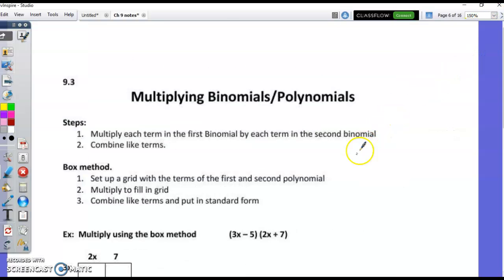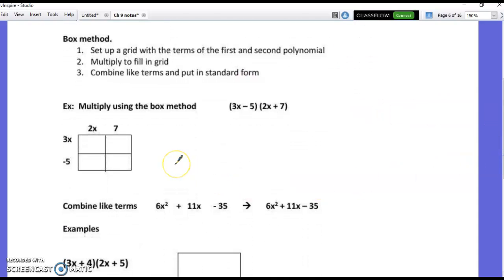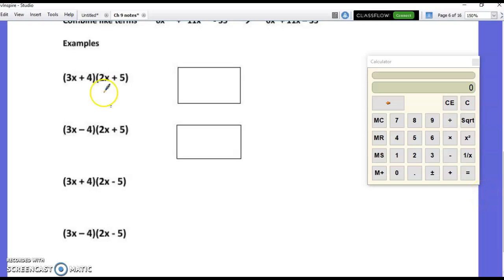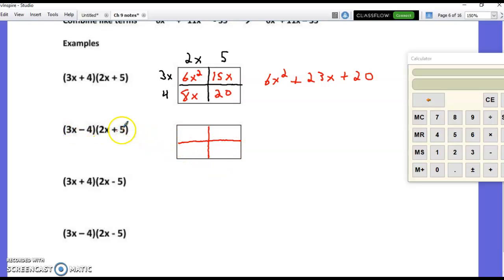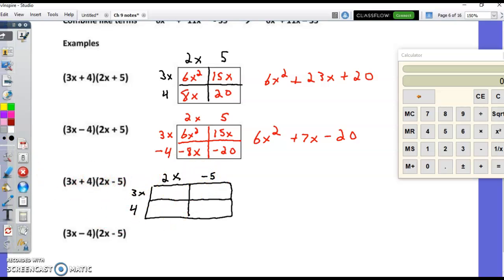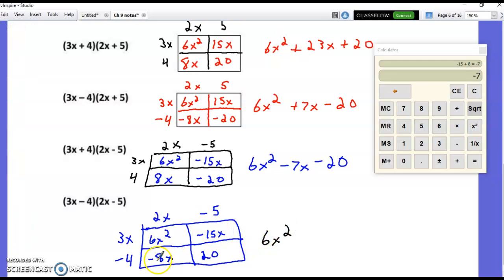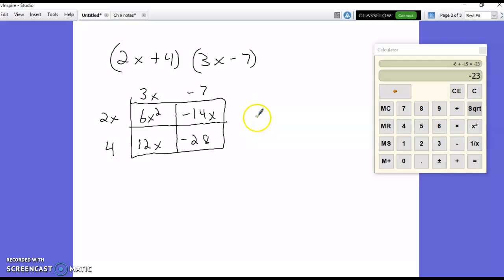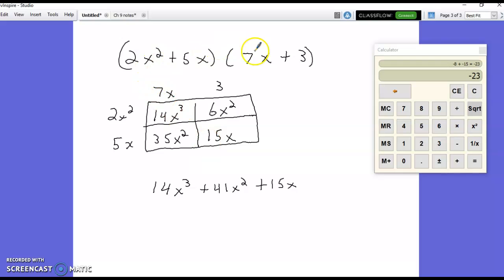Multiplying Binomials (box method)